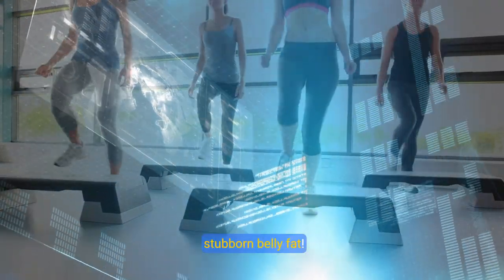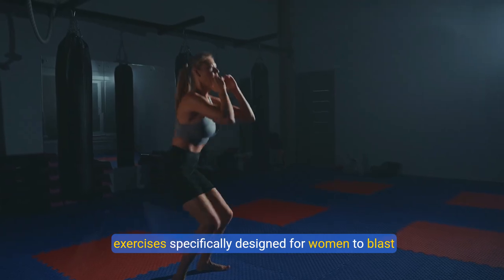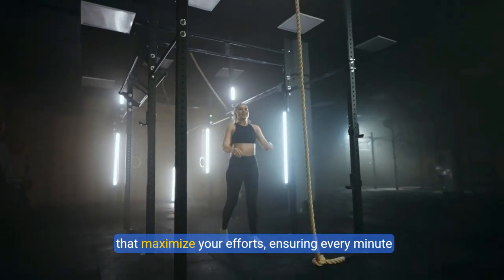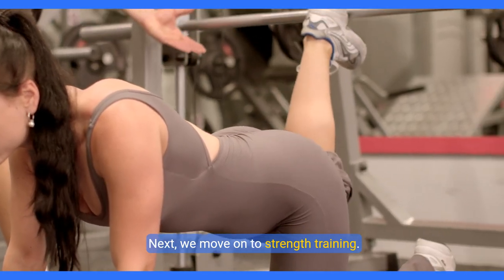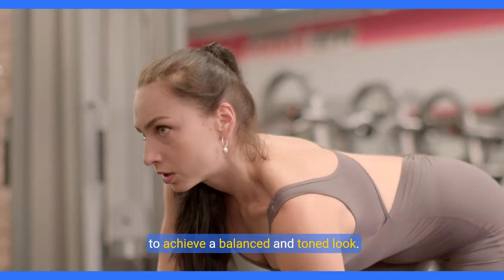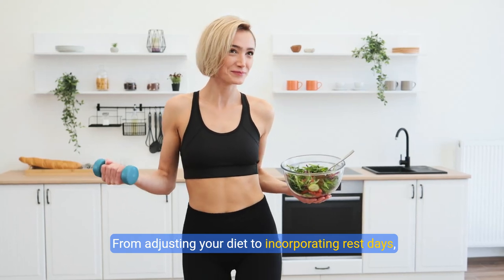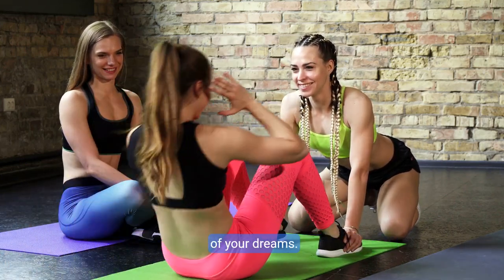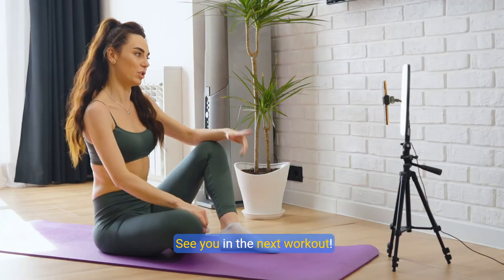"Unlock the Best Exercise for Burning Belly Fat in Females!"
"The Ultimate Guide: What Exercise Burns the Most Belly Fat for Females"

Hey, Fitness Fam! 🌟 Are you ready to transform your body and burn that stubborn belly fat? In today’s video, we’re diving into the most effective exercises specifically designed for women looking to shed those extra pounds around the waist.

I’ll share the ultimate workout routine that targets belly fat, PLUS some fun challenges you can do at home! Whether you're a beginner or a seasoned gym-goer, there's something here for everyone.

🔥 What to Expect:

Expert tips on exercise form
Easy modifications for all fitness levels
A fun, energetic vibe that keeps you motivated!
A special bonus at the end that you won’t want to miss!